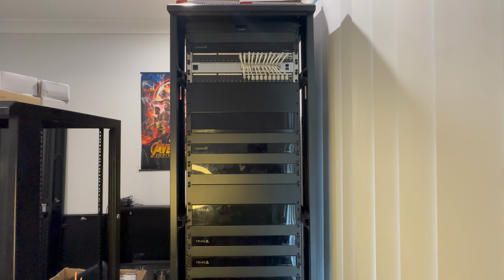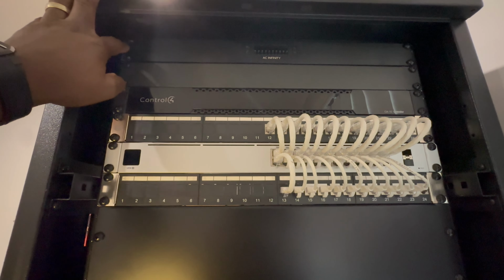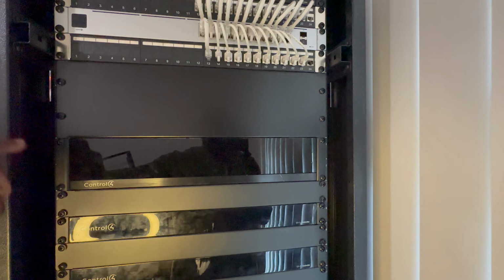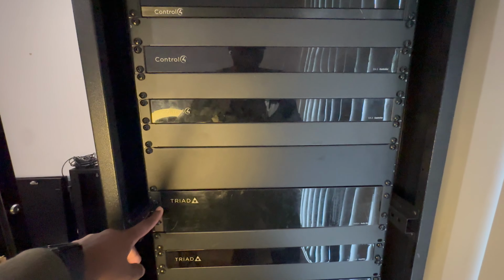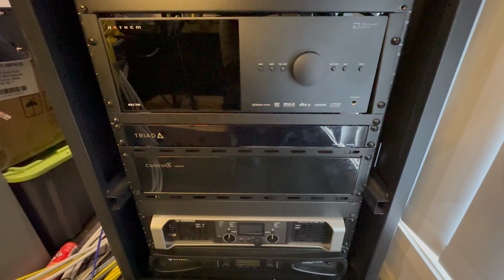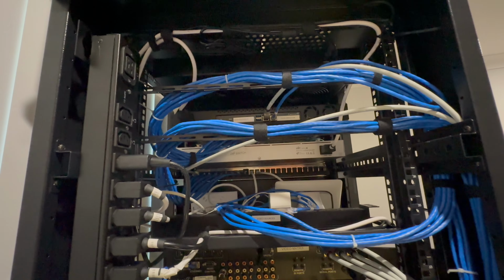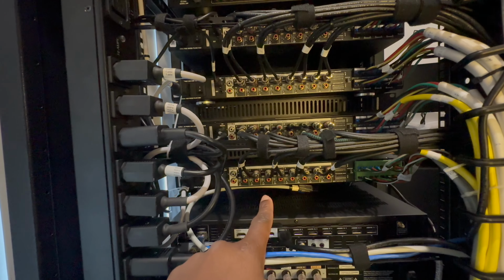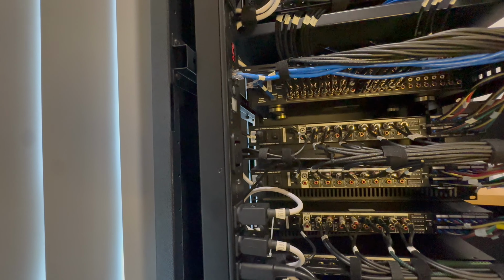Episode 2 The Equipment Rack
Continuation of episode one. Here I talk about the equipment rack, another 42RU rack.